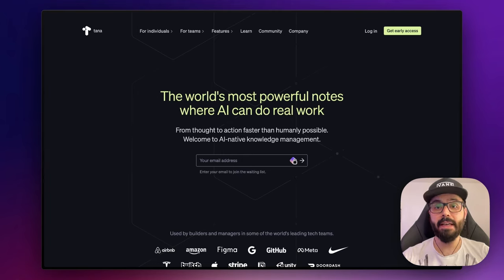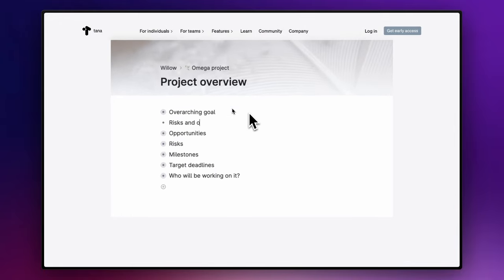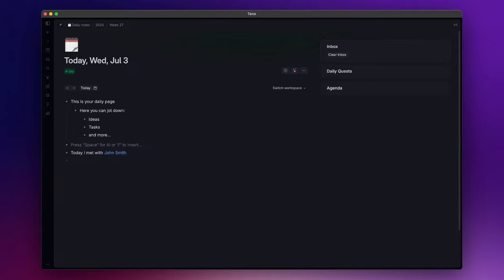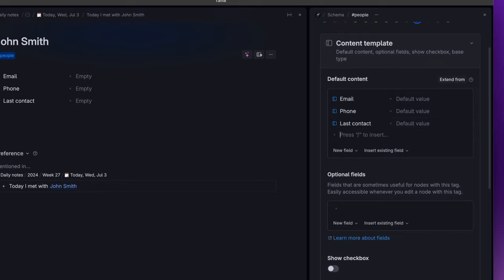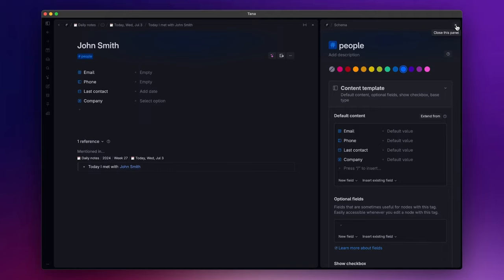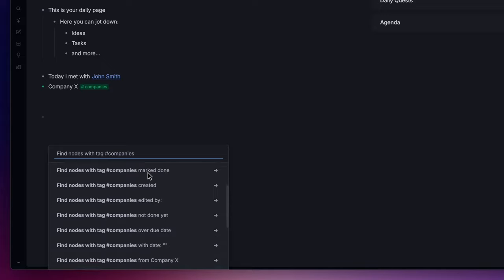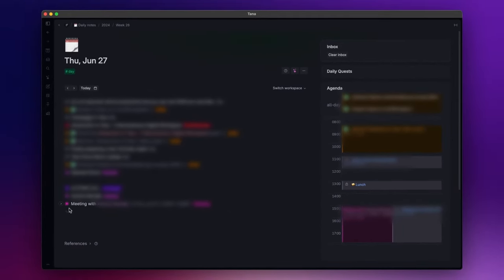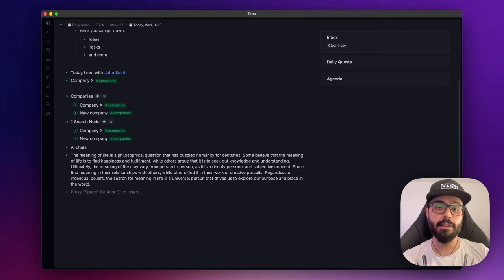Introduction to Tana - A Revolutionary Digital Workspace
Hello everyone!
This is an introductory video about Tana, an app that truly is at the forefront of productivity and knowledge management.
This is just the first video about Tana but there will be several more on this channel.

-- TIMESTAMPS --
00:00 Intro
00:42 What is an "Outliner"?
01:30 Daily Page
02:17 Supertags
04:45 Search Nodes
06:24 Tana Core
07:16 Last Thought and Outro

Song: A Long Life
Artist: Owl Nest

Song: Sunsets
Artist: Owl Nest

Song: Step
Artist: Owl Nest